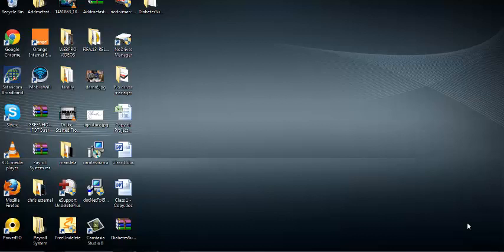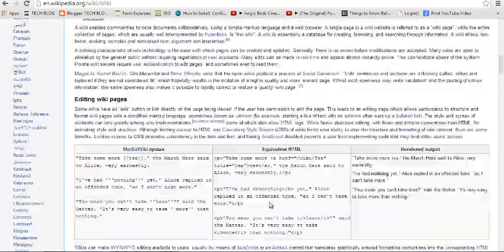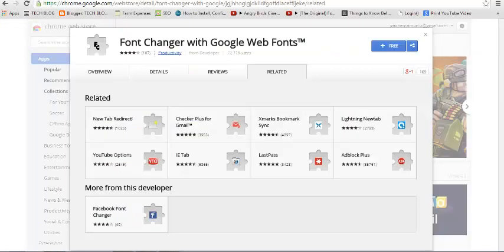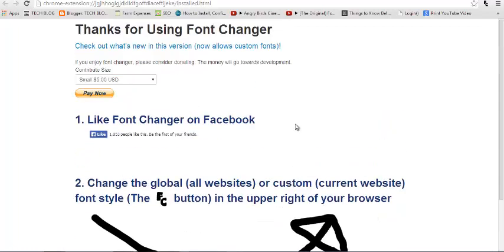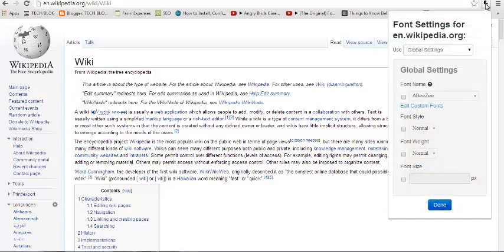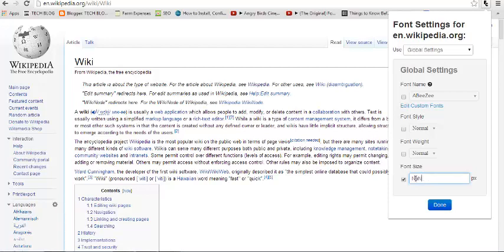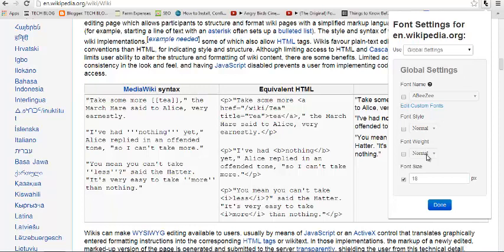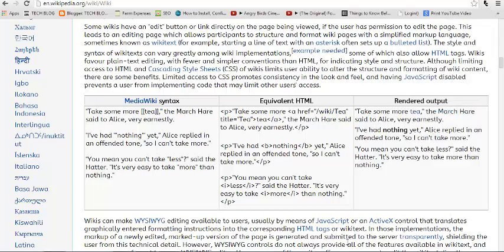Change Fonts and Font Styles on Any Web Page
You can easily change the text size of any web page to fit your needs as long as the website has been built with techniques that make it accessible.